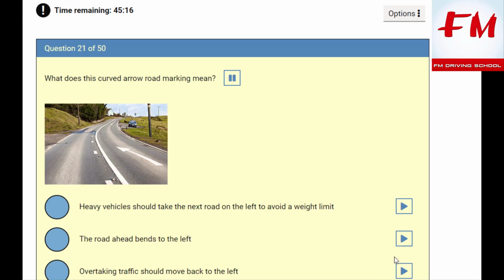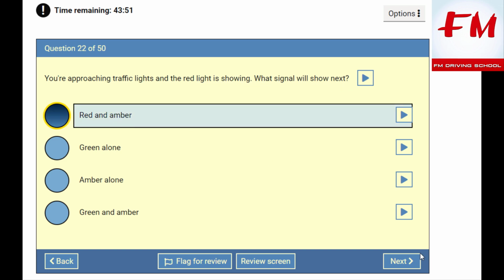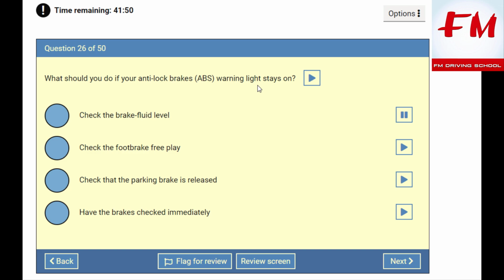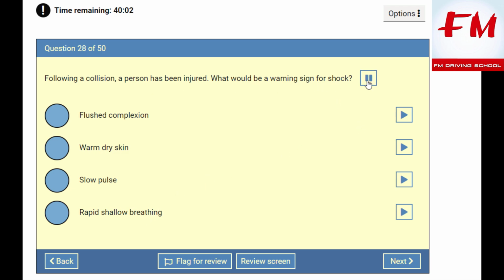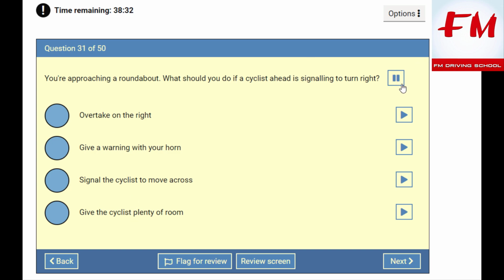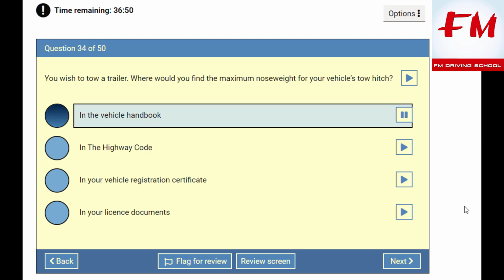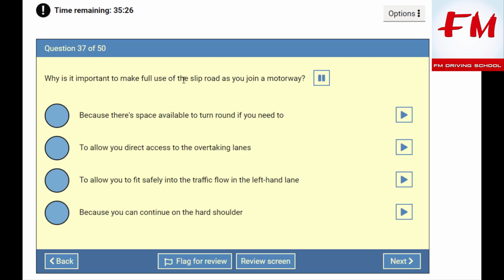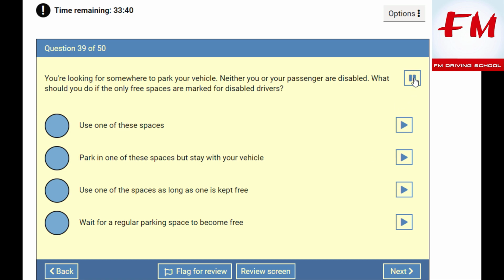UK Theory Test Questions 2022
Official Theory Test dvsa questions and answers PART 2